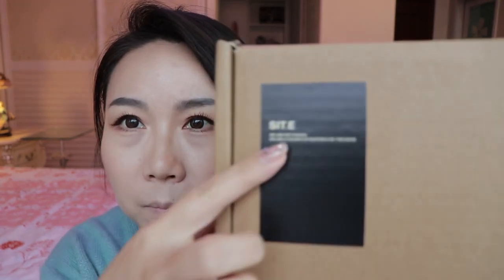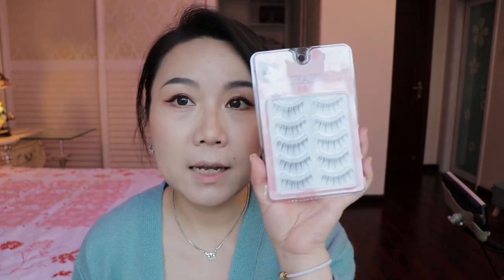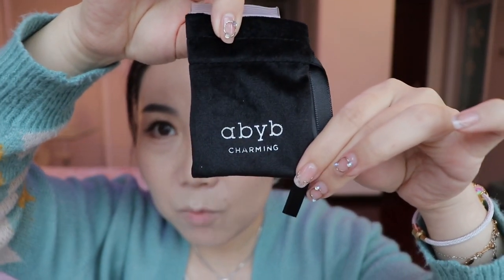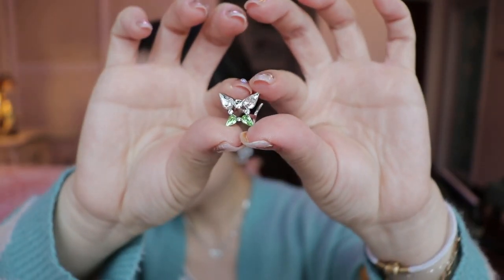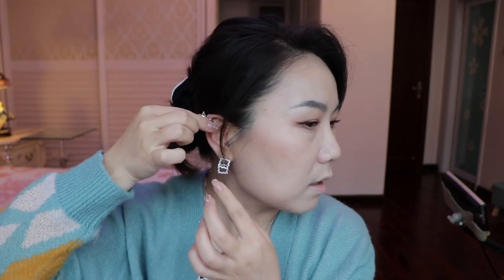SIT.E Unboxing: "Cigarette" Matte Lipstick (WAITED FOR TWO MONTHS)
Original price for the box set was 520RMB, I paid 370RMB when it was on sale which was around £45 per box.

CHAPTERS:
0:00 Intro
1:20 abyb Charming Ear Hook
4:00 SIT.E Matte Lipsticks Try On
11:17 Try On SIT.E Matte Lipsticks
16:00 Dancing Up Eyeliners

✨CBeauty Mall (For More Chinese Beauty and Skincare Products ie. Flower Knows, TIMAGE, Colourrose etc.)